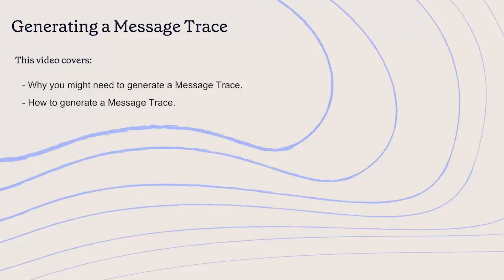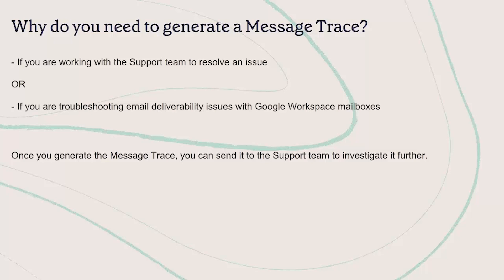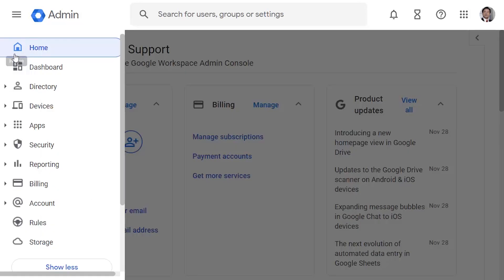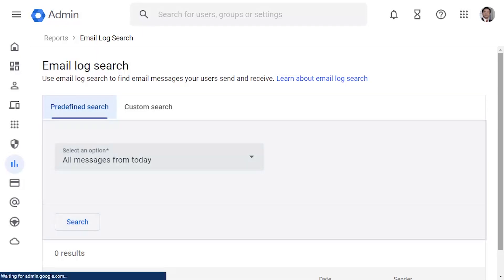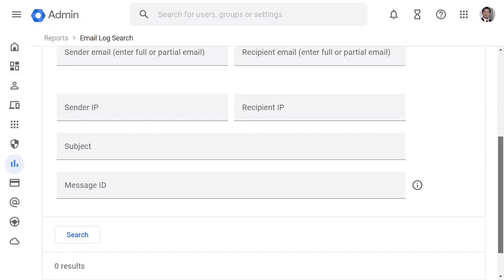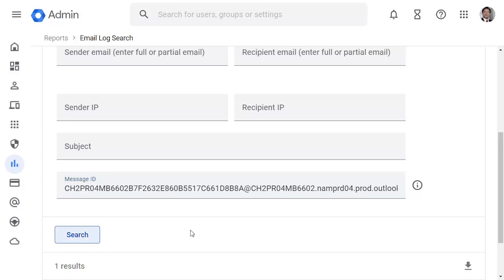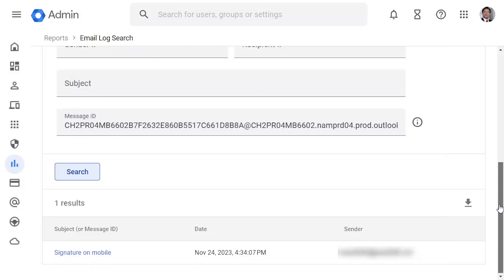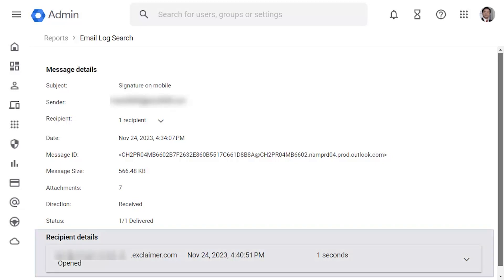How to generate a Google Workspace Message Trace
Learn how to generate a Google message trace in this short tutorial